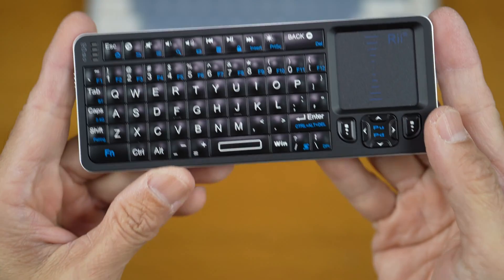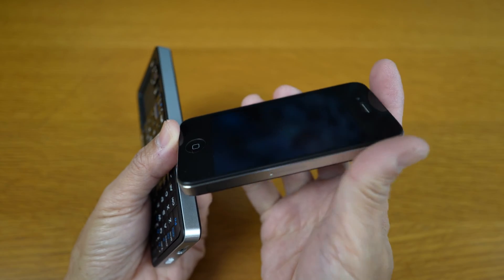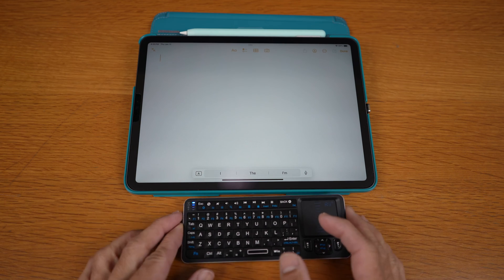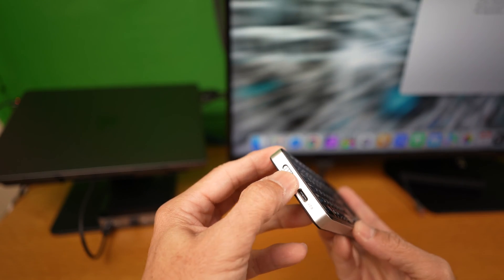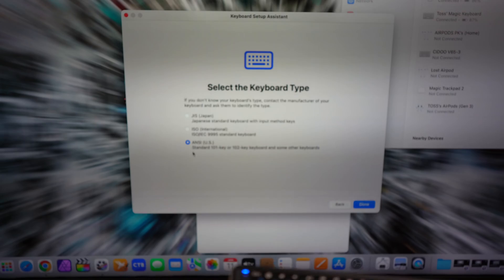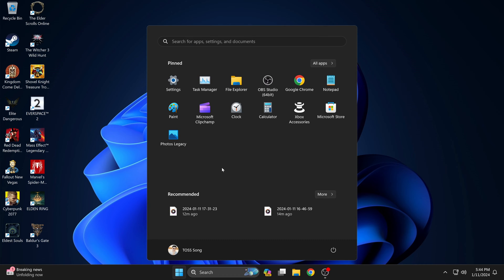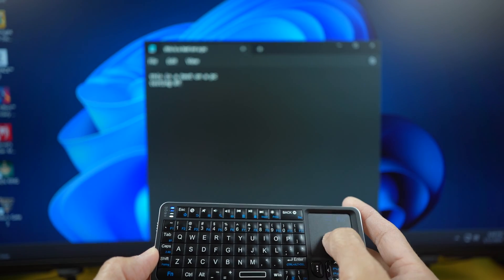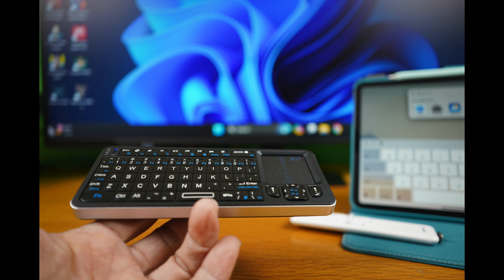Rii K06 Mini Keyboard (Bluetooth & 2.4G Version) Tests and Demo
Meet the Rii K06 mini keyboard: your on-the-go typing buddy with Bluetooth, 2.4GHz wireless, and even IR learning to control your TV!  Backlit keys, multiple connection options, and a price tag that won't break the bank - is this the ultimate travel keyboard?  Watch my review to find out!

Rii K06 Mini Bluetooth Keyboard

0:00 - Intro
0:21 - Unboxing & Close-up Look
1:58 - iPhone 4 Similarity
2:17 - Size Comparisons
3:03 - Using Two Modes
3:18 - Charging the Keyboard
3:38 - Power ON & Backlit
4:06 - Using with iPad
4:47 - Touchpad 1st Impression
5:38 - Can’t Two-finger Scrolling
6:06 - Hotkeys
6:29 - MacBook (w/ 2.4G Receiver & Bluetooth)
9:43 - Windows PC (w/ 2.4G Receiver & Bluetooth)
10:40 - Dragging on Touchpad
11:28 - Touchpad Doodling/Drawing
12:07 - Pairing Bluetooth on PC
14:01 - Remote Programming (Fails)
14:55 - Remote Programming (Works)

In this video:

* Size comparison with many other devices
* Bluetooth & 2.4GHz connectivity tested on an iPad Pro, Mac & PC
* Backlight in action!
* Typing and Touchpad tests
* IR learning: can this tiny keyboard control your TV?
* Is it worth your pocket space?